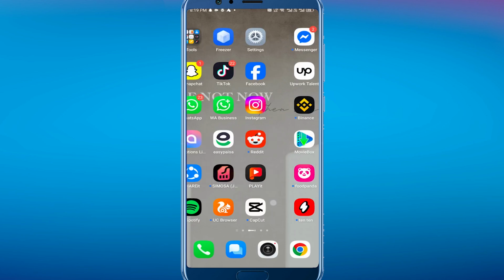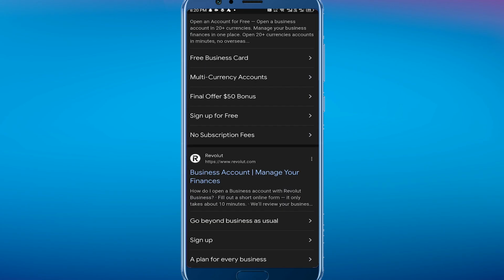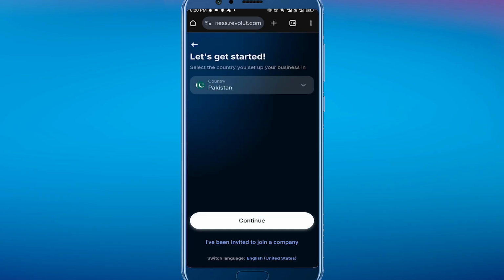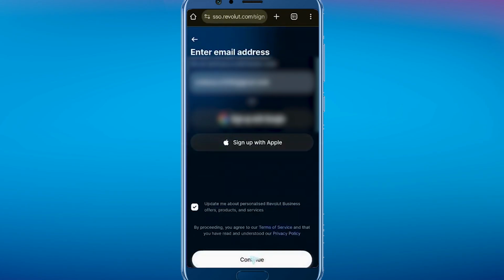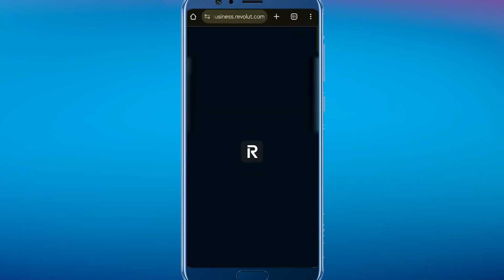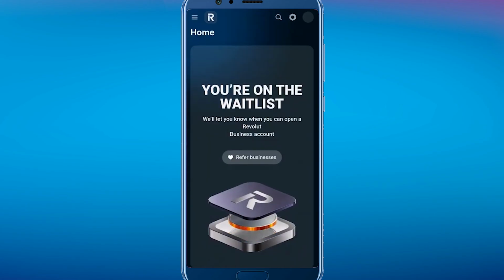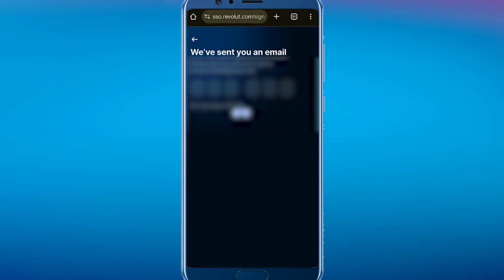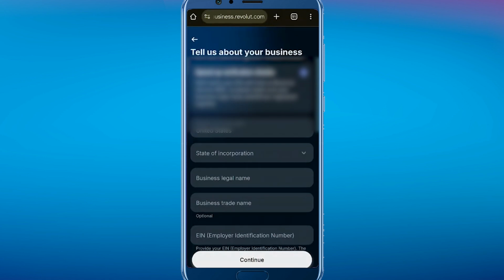How to Open a Revolut Business Account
In today's video i'm going to show you how to open a revolut business account, easy and simple tutorial to follow.